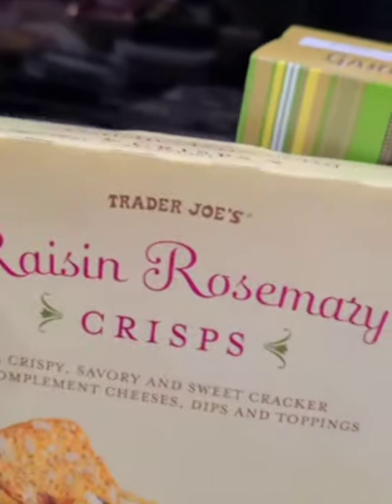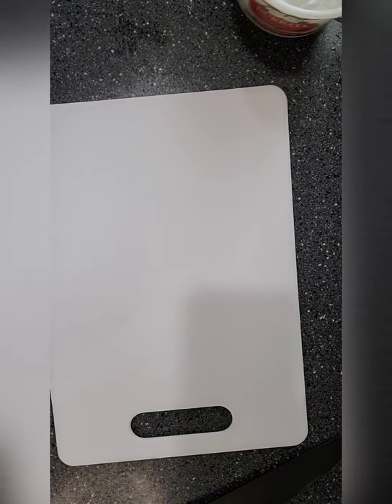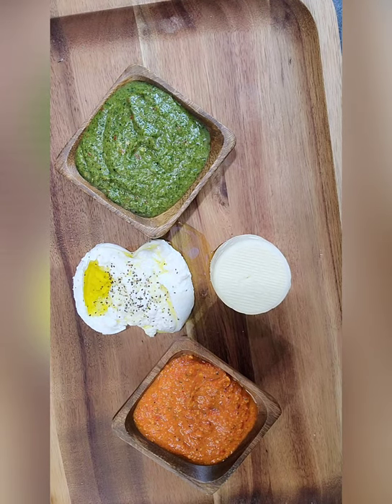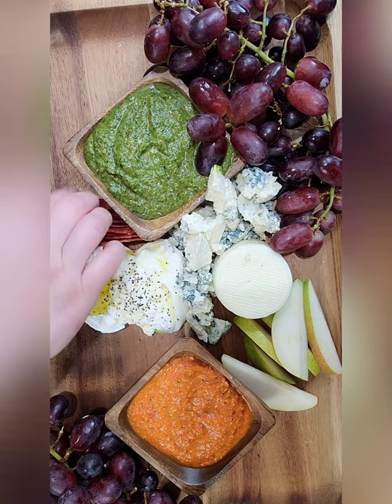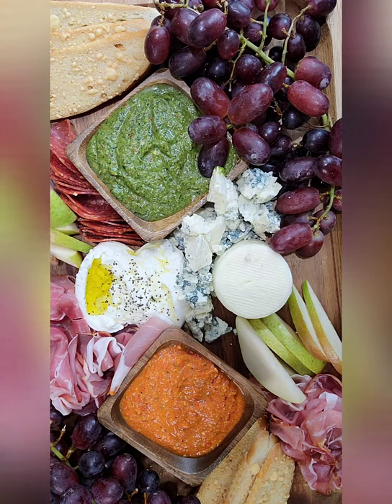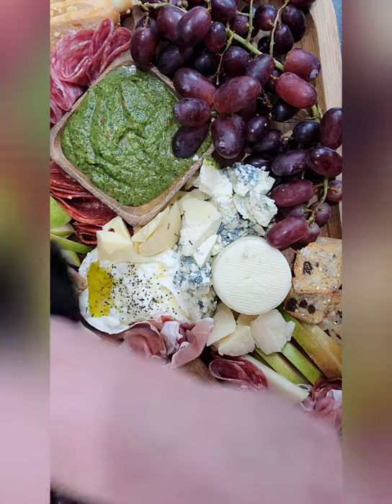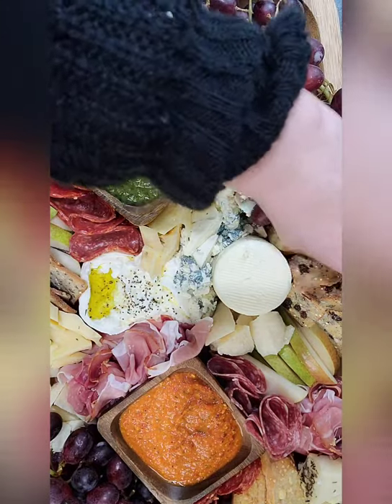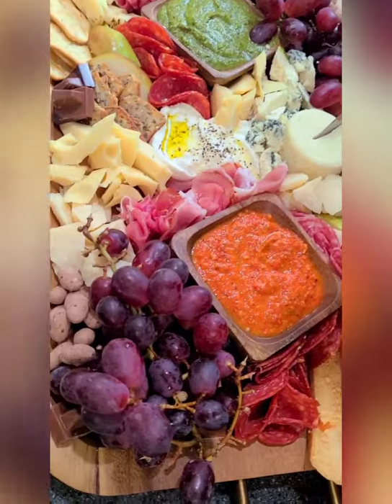How to create a Beautiful Charcuterie Board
Hi Guys! Happy Valentine's Day! Sending you lots of love and positive energy for a beautiful week and year ahead! 💚